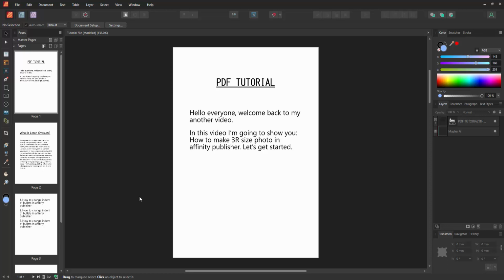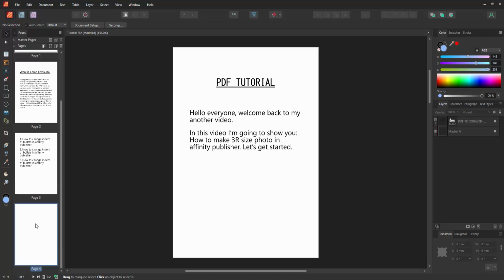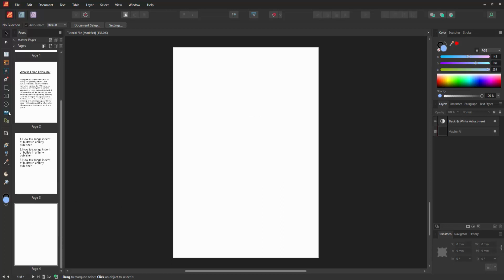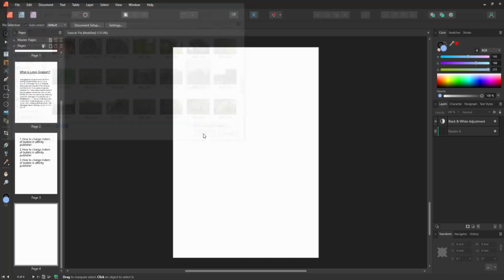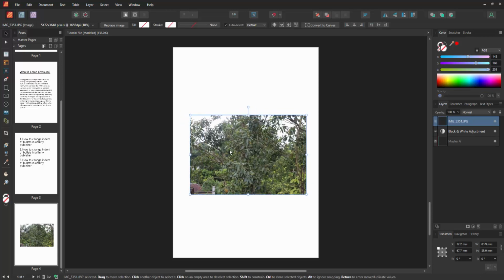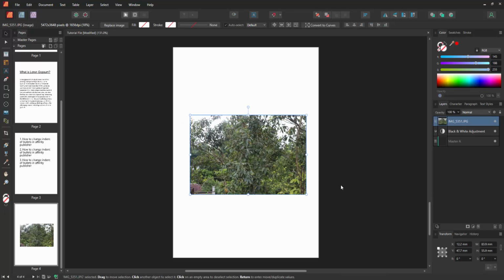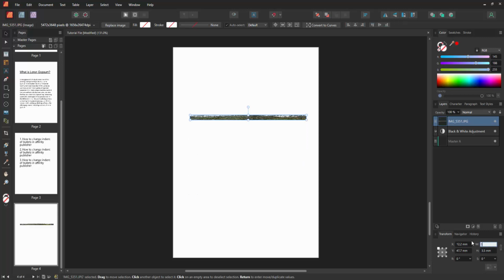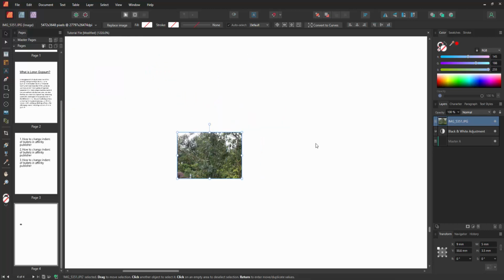How to make 3R size photo in affinity publisher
Assalamu Walaikum,
In this video I will show you, How to make 3R size photo in affinity publisher.  Let's get started.